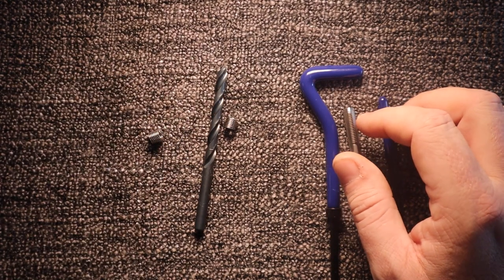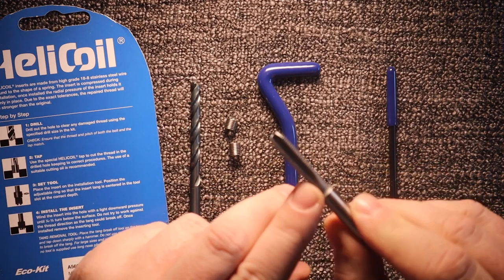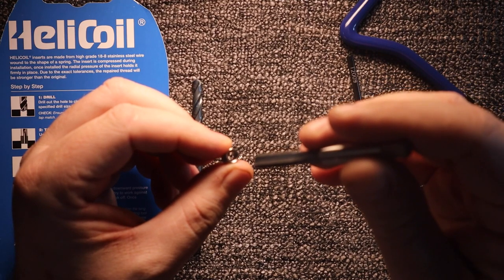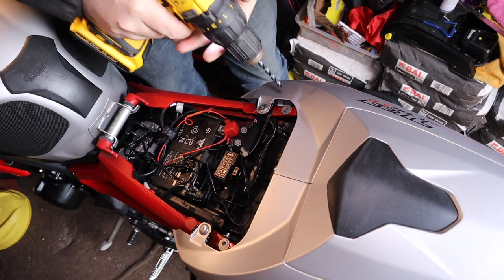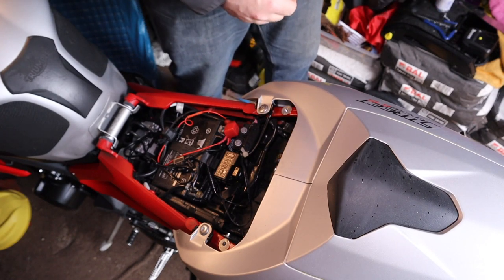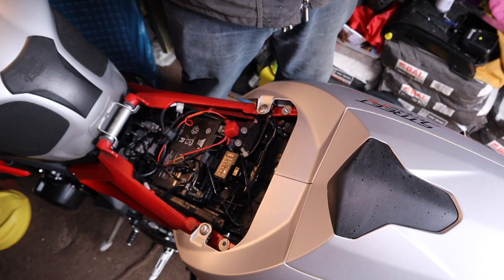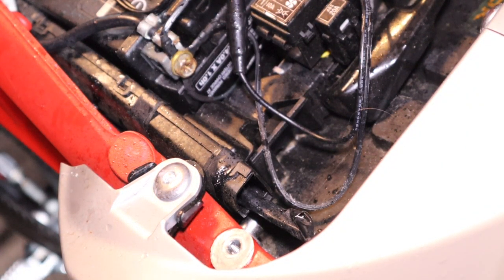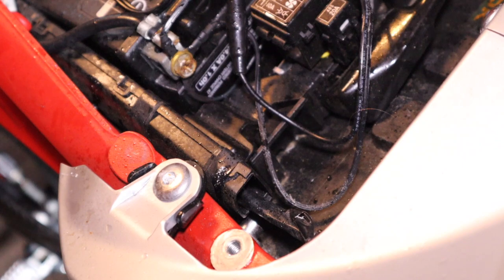Thread Repair - Helicoil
Thread Repair - Helicoil repairing the thread that hold my seat in place.